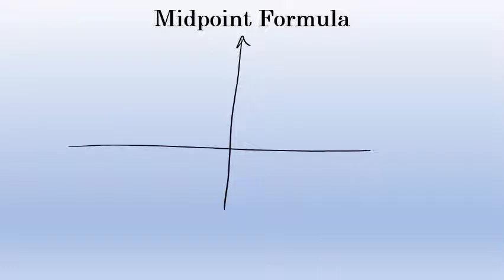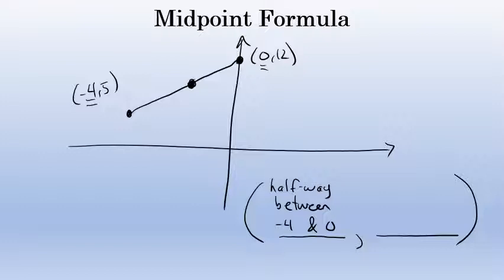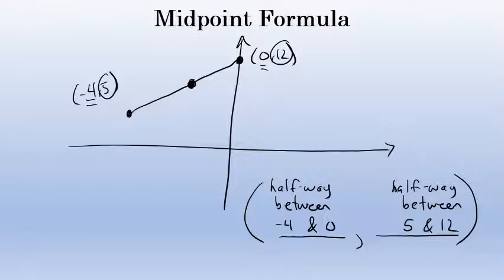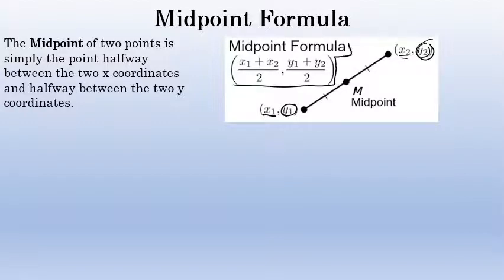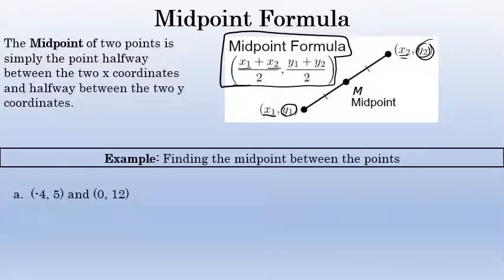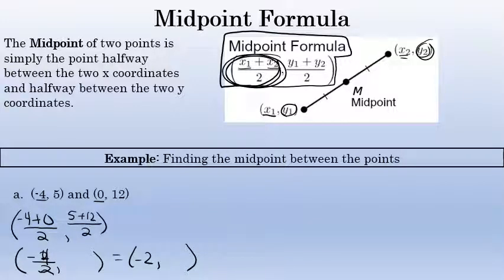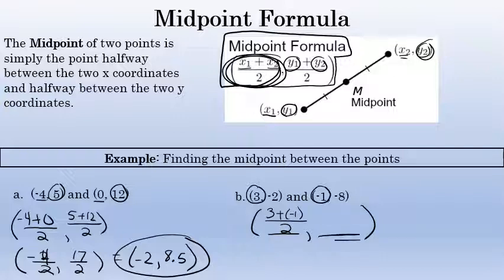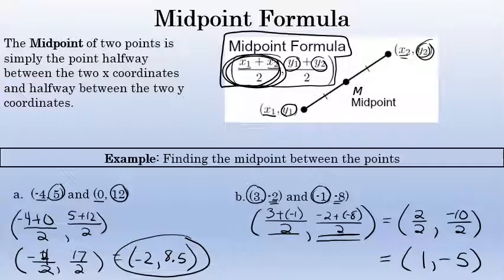The Midpoint Formula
The Midpoint Formula provides a rule for finding the point exactly halfway between two given points.